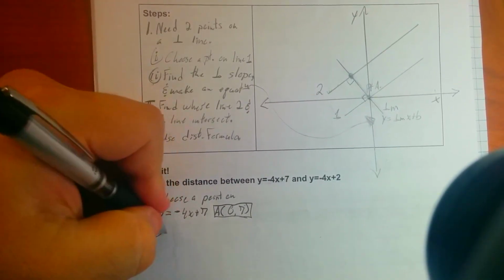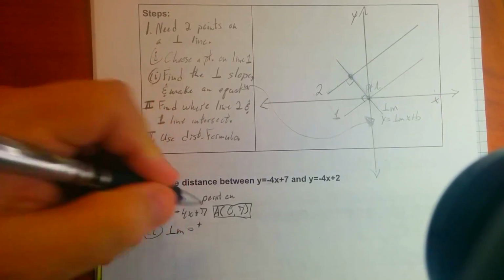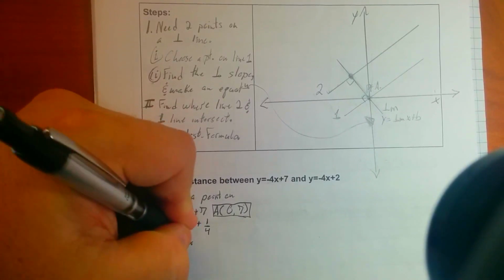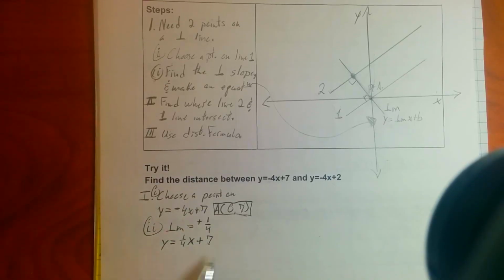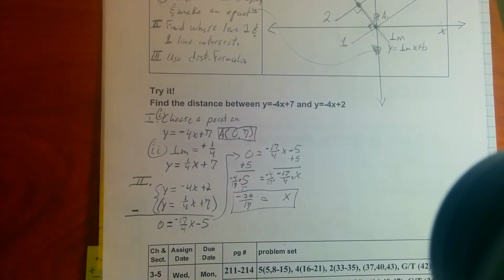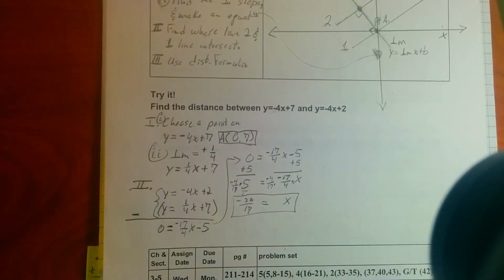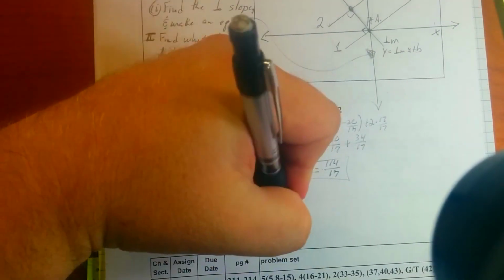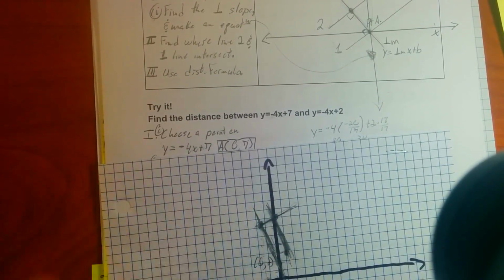Finding the distance between 2 parallel lines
Video designed for Victory Early College Geometry Students